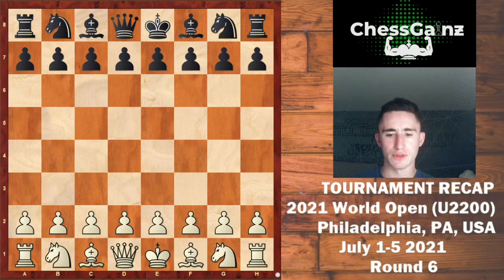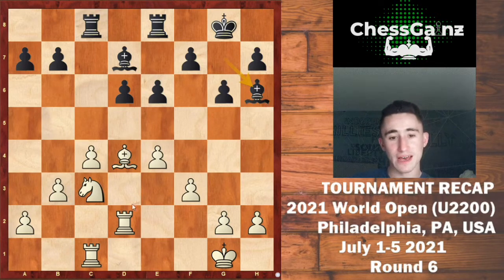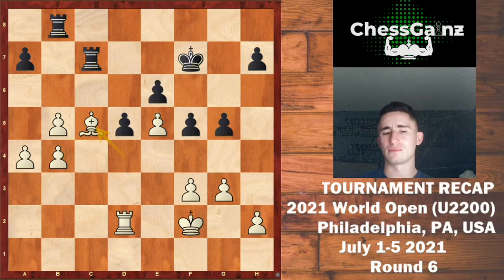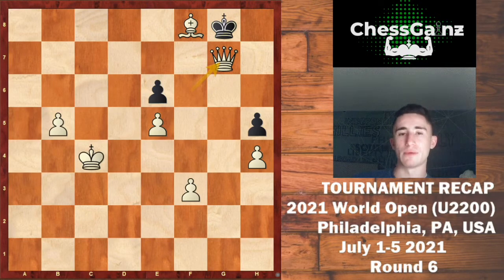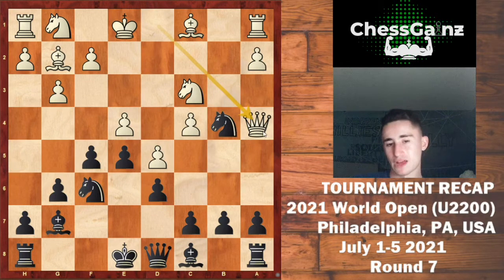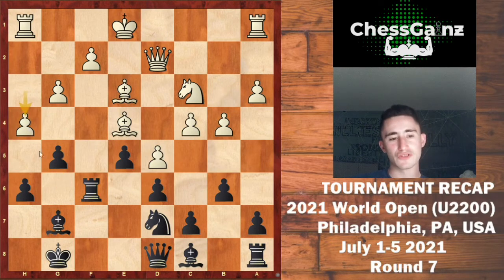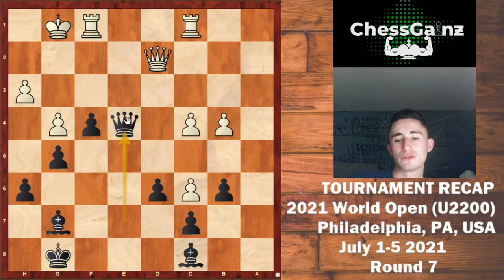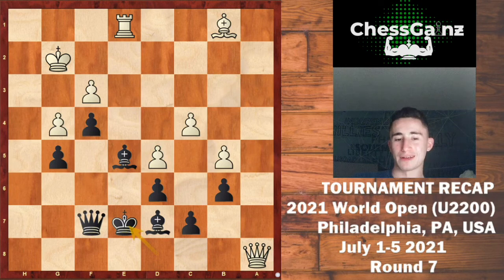En Passants & Missed Tactics | World Open Day 4 Recap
Another day of highs & lows as my World Open campaign entered its 4th day. If you can find the solution to the tactic on the thumbnail then you're already in better calculation shape than me!

00:05 INTRO
00:22 ROUND 6
12:49 ROUND 7
25:18 TACTIC ON THUMBNAIL
31:36 FINAL THOUGHTS